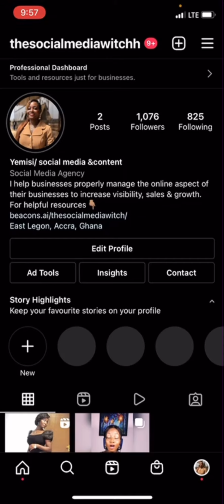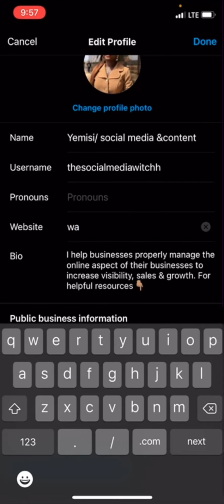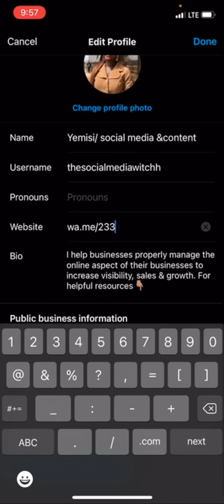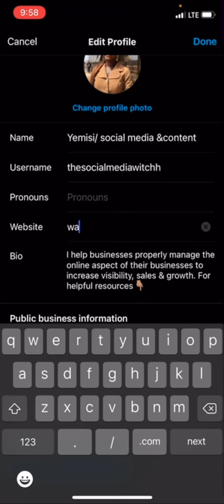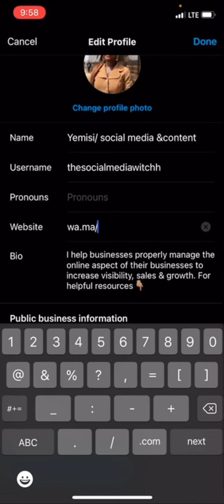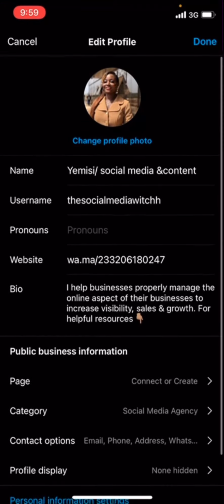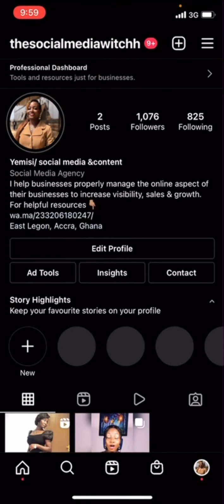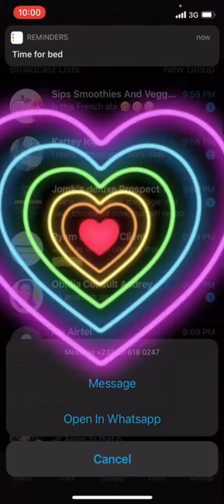How to add WhatsApp link to Instagram bio/ how to generate WhatsApp link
@thesocialmediawitchh on Instagram
The world is always on the lookout for an easy way to do things, do as a business person or otherwise on Instagram adding your WhatsApp link to your bio might just be the way to go.
I will show you simple steps in doing that in this tutorial.